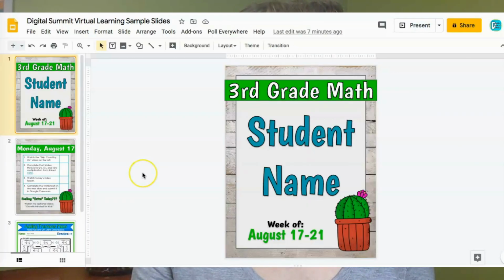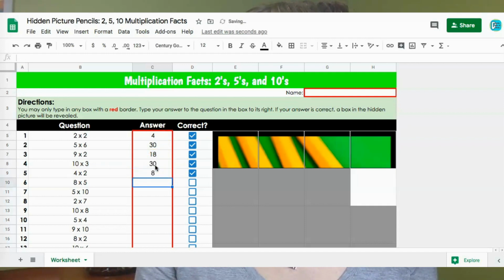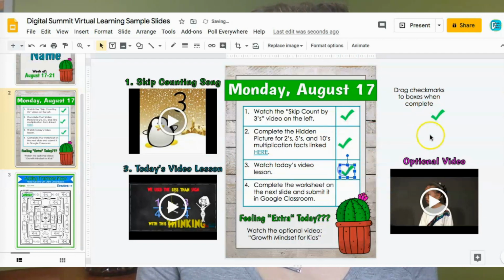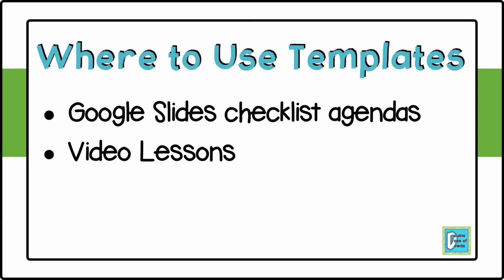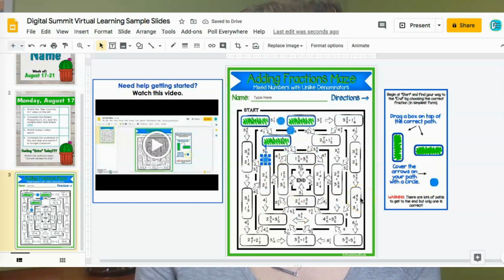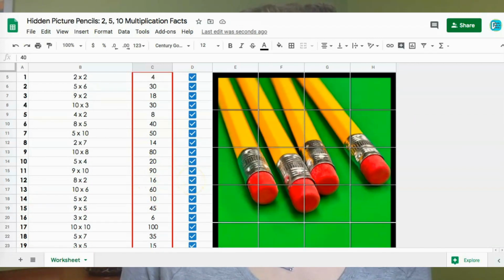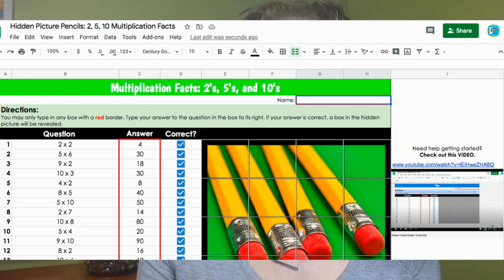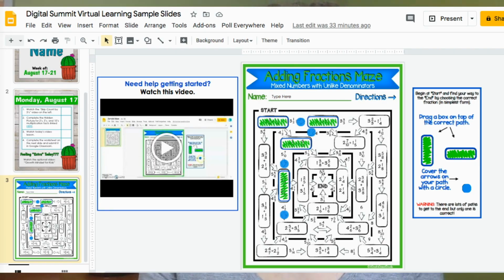3 Simple Tips to Save Time with Digital Learning - Digital Summit 2020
This video provides 3 simple tips to help teachers save time during distance and digital teaching / learning.

Here is the link to the FREE Editable Hidden Mystery Picture referenced in the video

Here is the link to the FREE Digital Agenda Checklist referenced in the video